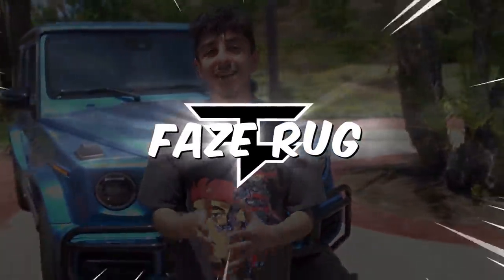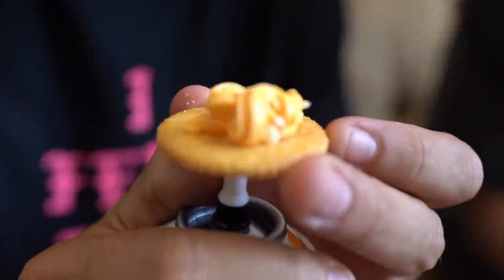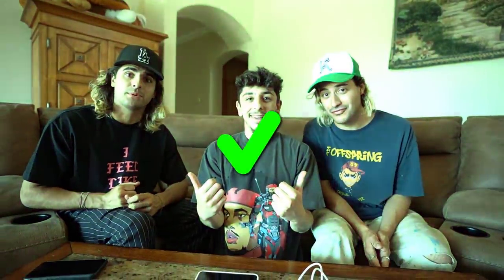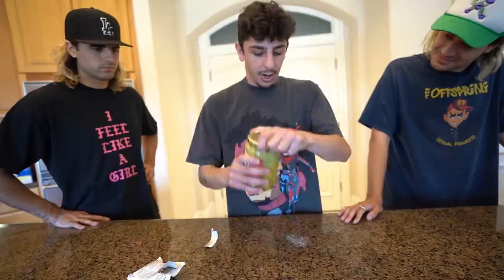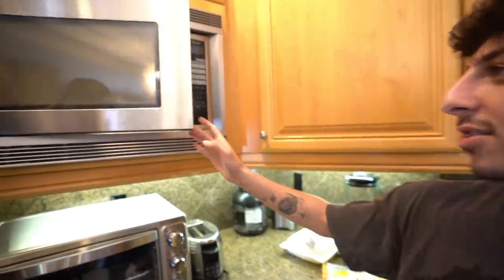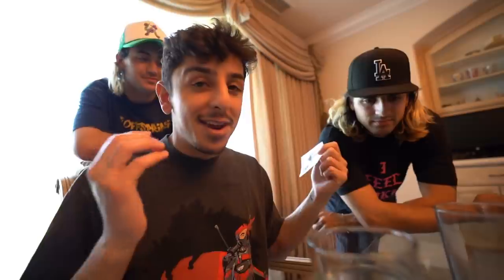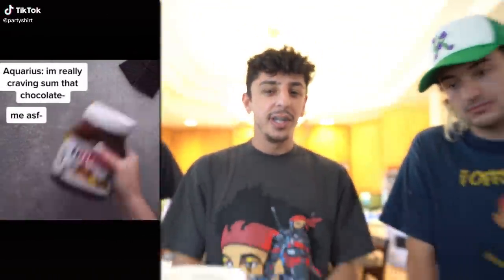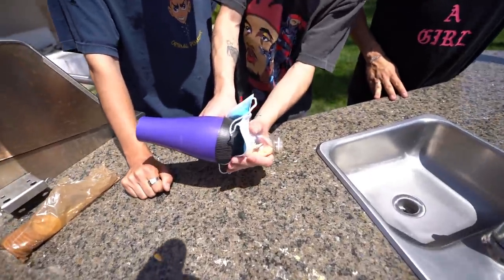Testing VIRAL TikTok Experiments ft. PartyShirt (FACT OR CAP)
THESE WERE SO SICK
I invited famous TikTokers @xandivy who test TikTok experiments to see if they're fact or cap for this episode and it was LIT